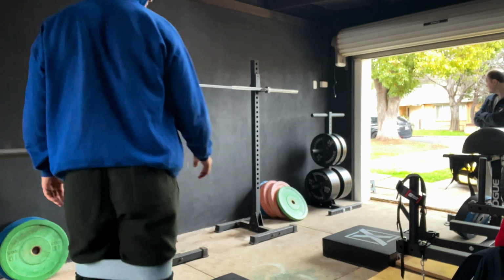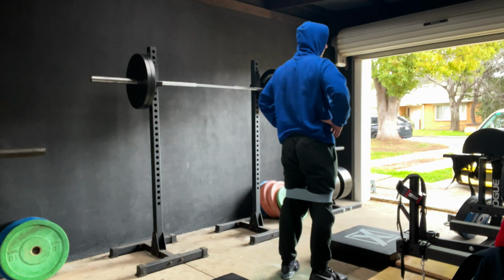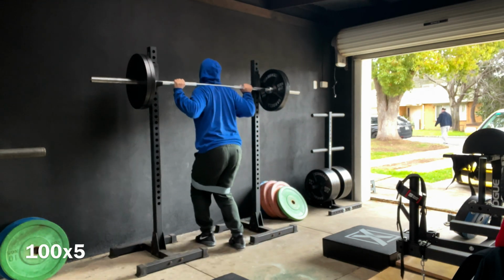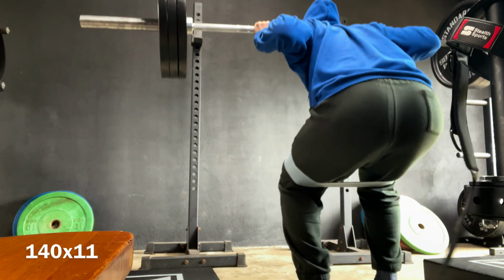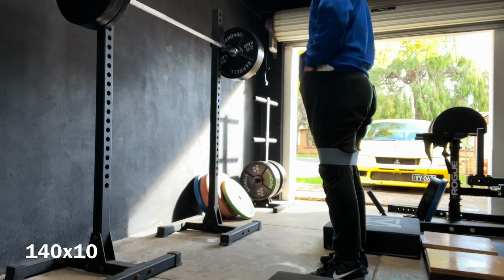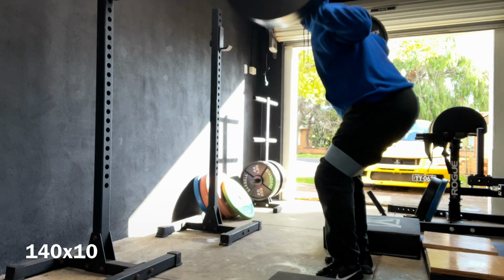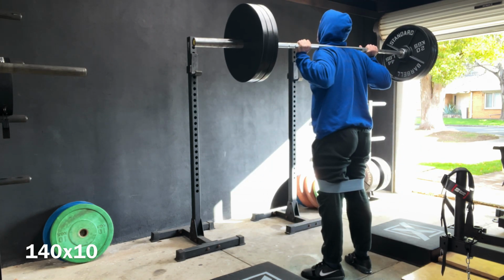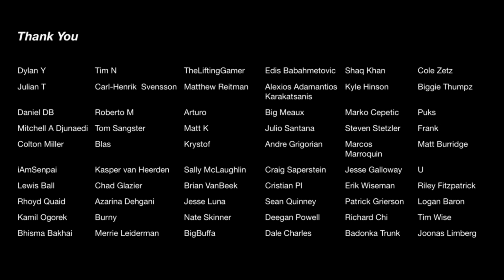Squat everyday Day 1719: 140 x 3 x 10